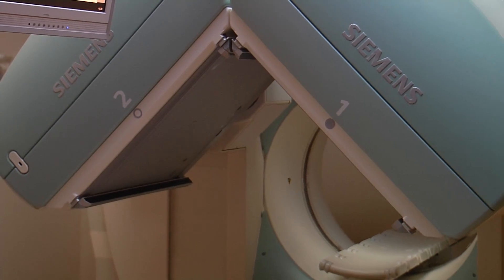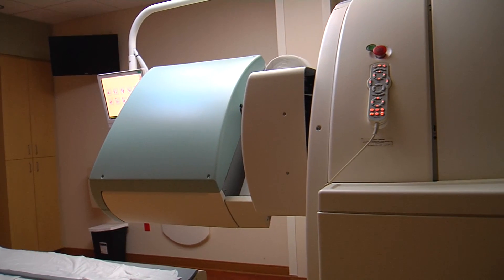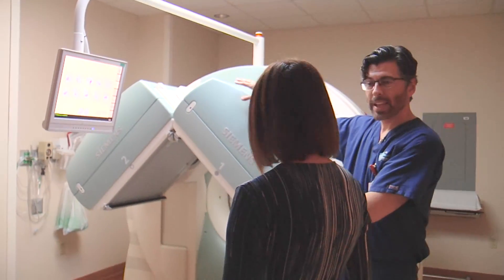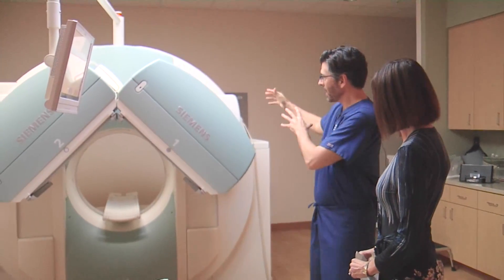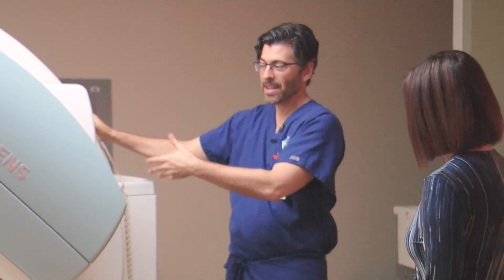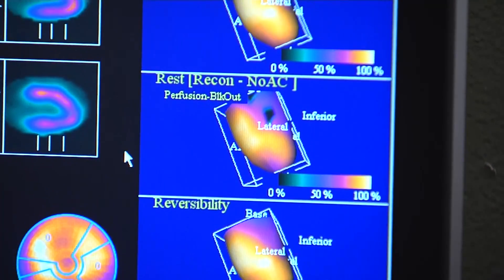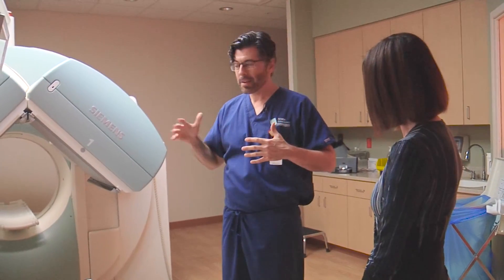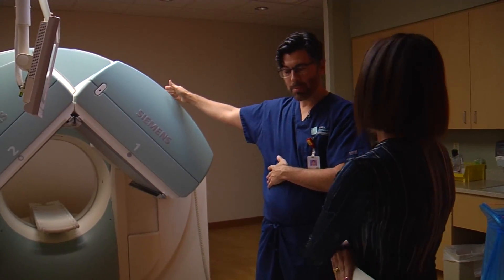A Snapshot of Nuclear Imaging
Few people ever get this access unless they’re undergoing advanced testing.  Lee Memorial Health System’s SPECT CT scanner is a state-of-the-art imager. It allows doctors to see you in a whole new way.

“Nuclear medicine is used to assess how your body functions or how the organs inside your body work, whereas CT imaging is designed to show us your anatomy. This device puts the two of them together,” says Lee Memorial Health System radiologist Dr. John Rodriguez.

We went to Cape Coral Hospital for an up-close look. The hybrid device adds a nuclear camera to a CT scanner.

“If you forget this round part in the back here, this is a standard nuclear camera. It has two heads, meaning two different detectors. Inside here is a plate of detectors that senses the radioactive material that’s being emitted by the body. And then behind it is a cat scan. So if you take this part away, most people would recognize this as a typical shape of a cat scanner,” says Dr. Rodriguez.

Unlike a traditional CT scanner which sends radiation though you, the nuclear camera operates off radio-pharmaceuticals which the patient takes prior to testing. It responds to specific areas of their body. And cuts radiation exposure in half.

“The radiation comes out of the patient and hits a crystal that’s inside the camera and that crystal sends an electric signal that then through the magic of technology and innervations gets turned into an image,” says Dr. Rodriguez.

The SPECT CT camera delivers an extremely accurate picture of what’s going on inside you. Among other uses, it’s well suited to analyze heart function.

“One of the features that this has is an automated rotation sequence that basically keeps the camera with the heart, if we’re doing heart imaging, in the center of the image as it rotates around,” says Dr. Rodriguez.

Scans are performed in minutes. The data gives doctors details they need to accurately diagnose complex conditions.